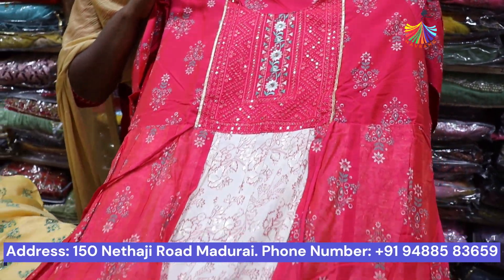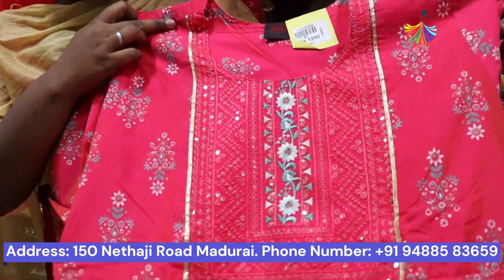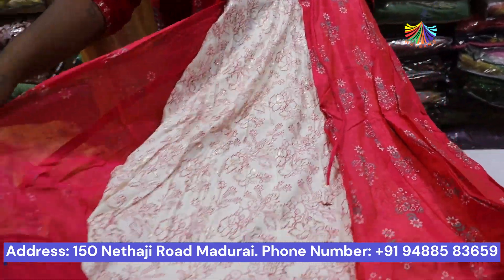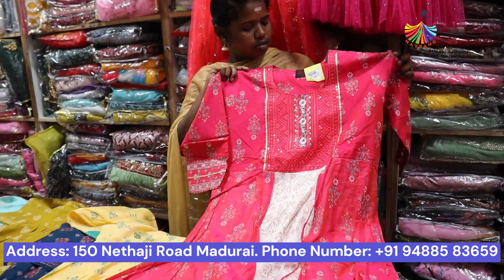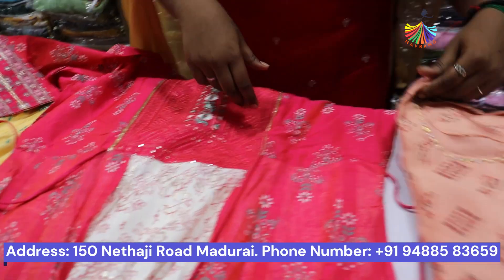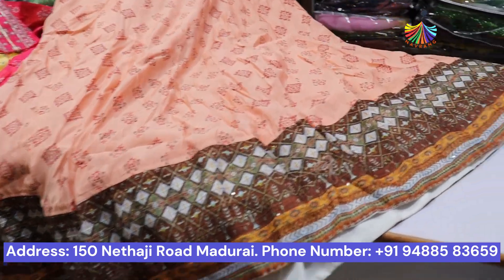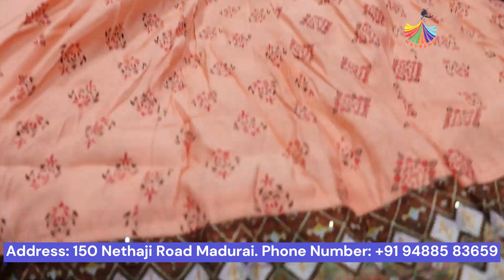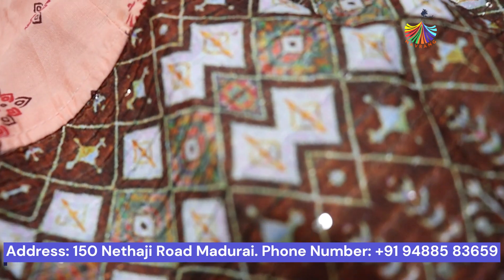NAVRANG WHOLESALE STORE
Address
Navrang Wholesale shop
150, Netaji Rd, opposite Kishkintha Garments, Madurai Main, Madurai, Tamil Nadu 625001
Opp to Kiskintha

A Navrang ready-made showroom is a retail space that specializes in offering a wide range of clothing and fashion accessories designed for women. These showrooms typically offer ready-to-wear clothing items that are pre-designed, pre-made, and available for immediate purchase.

The showroom may feature a variety of clothing styles, such as formal wear, casual wear, sportswear, ethnic wear, and more. The clothing may be categorized by type, size, colour, and price range to make it easier for shoppers to find what they are looking for.

In addition to clothing, women's ready-made showrooms may also offer a range of fashion accessories such as handbags, scarves, and other items that can complement the clothing.

The showroom may be staffed by sales associates who can help shoppers find the right clothing items and accessories to suit their style and preferences. The associates may also be knowledgeable about fashion trends and be able to provide fashion advice to customers.

Overall, a women's ready-made showroom is a convenient and accessible destination for women to shop for a variety of clothing and fashion accessories that are ready to wear.